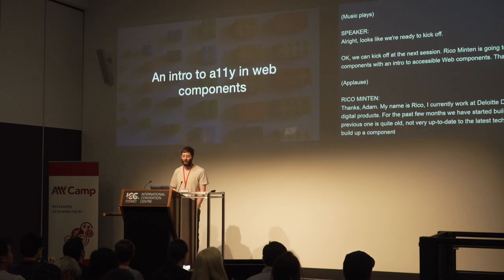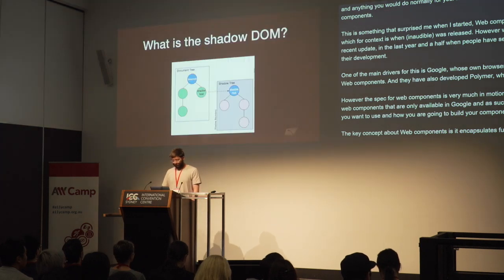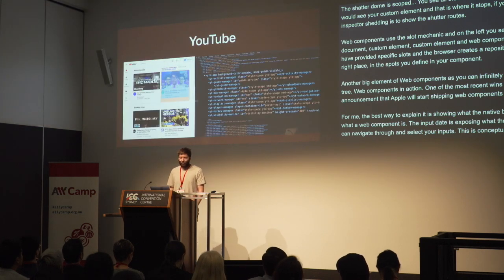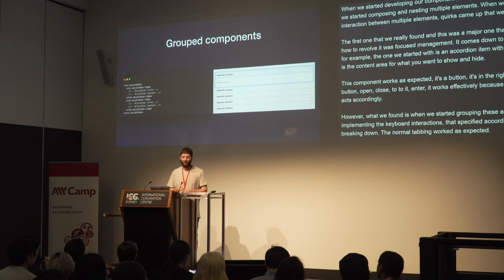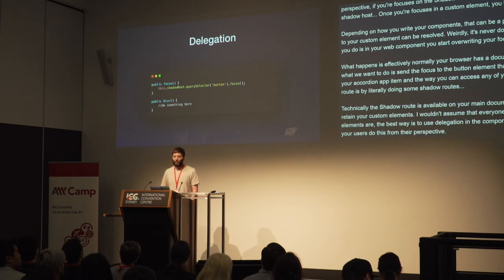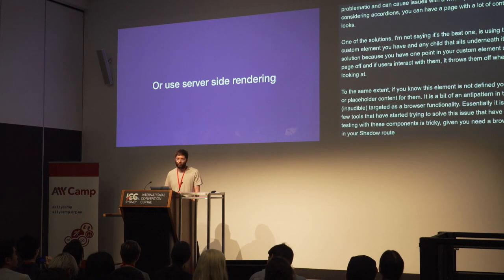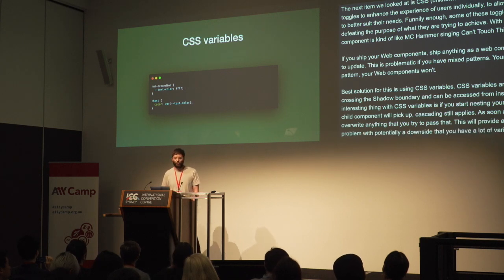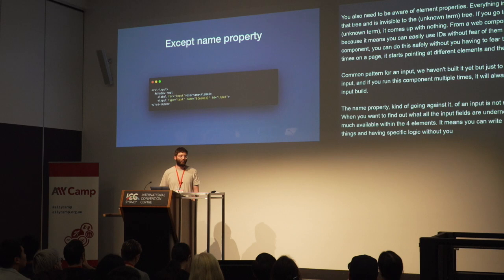Rico Minten: An Intro to A11y in Web Components